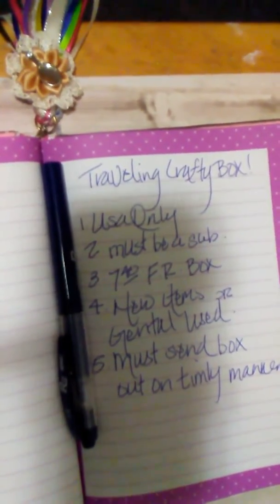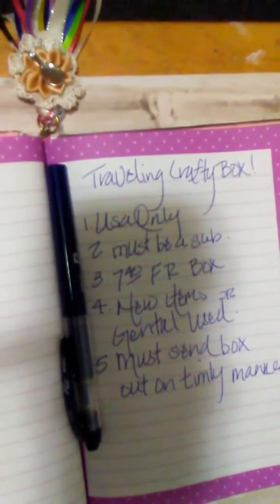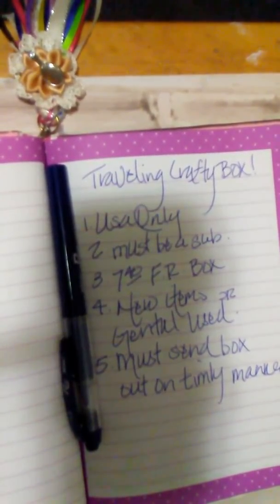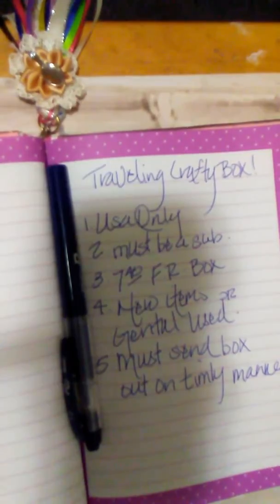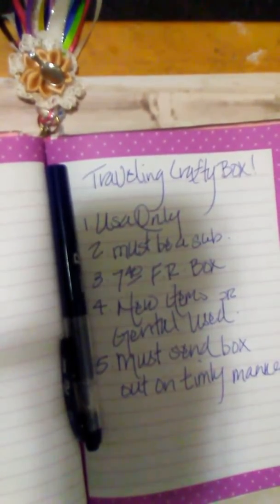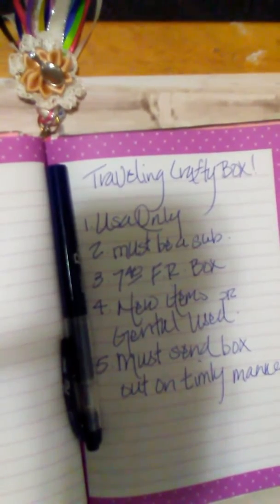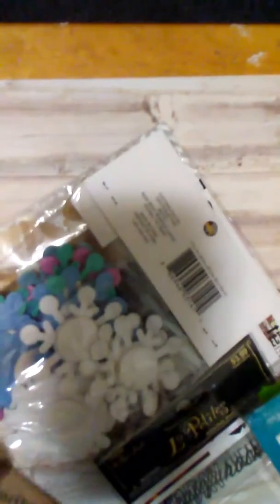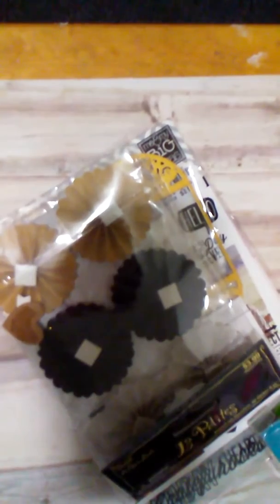The Traveling Box.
Please let me know if this is something you like to be a part of. I think it would be fun.